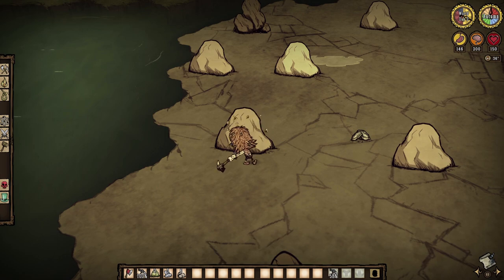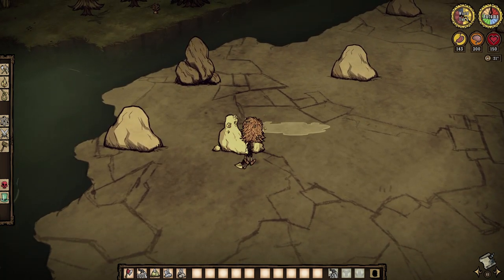Don't Starve Together Guide: Boulders/Minerals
It's not just a boulder, it's a rock.

To Those Who Make It Possible:

Darktail11 ll